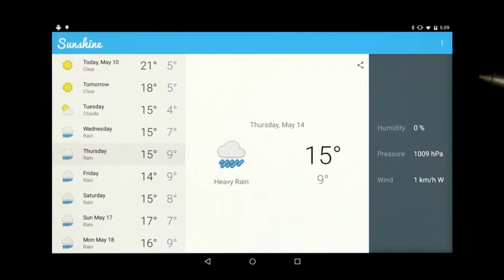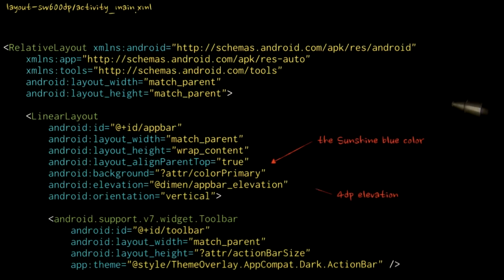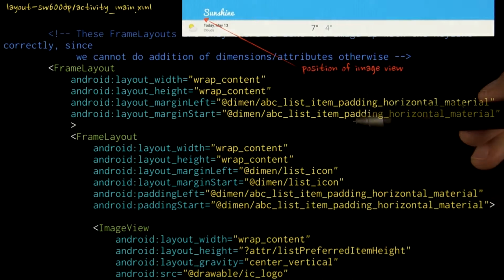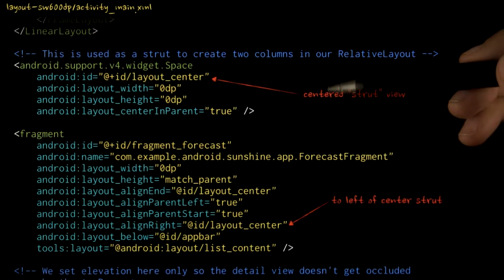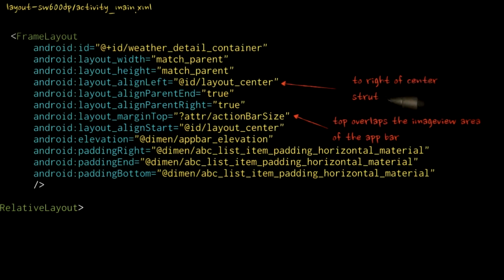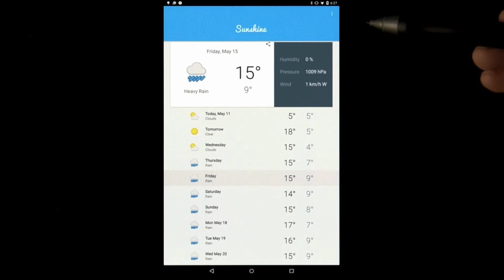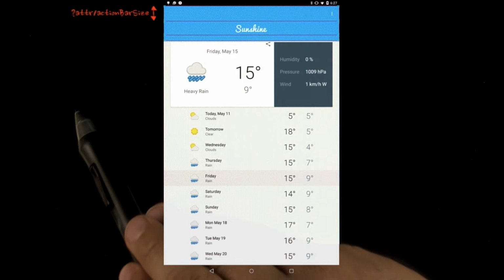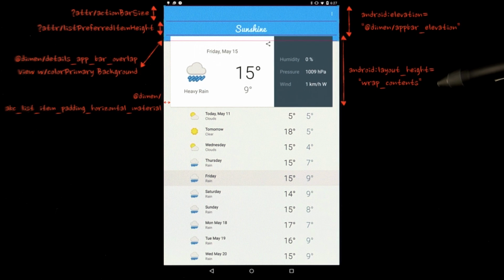So Much Real Estate Part 1